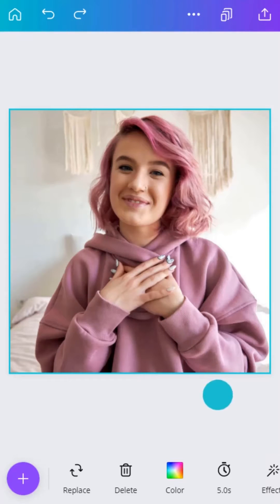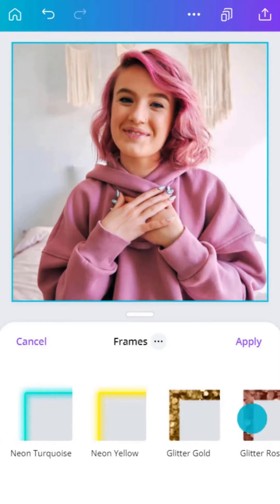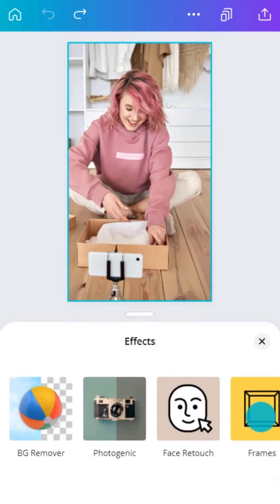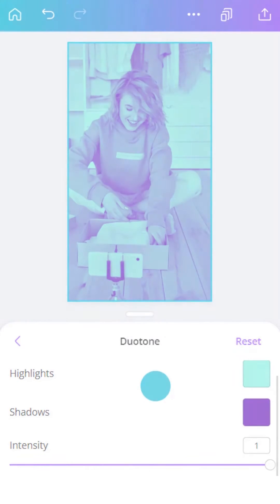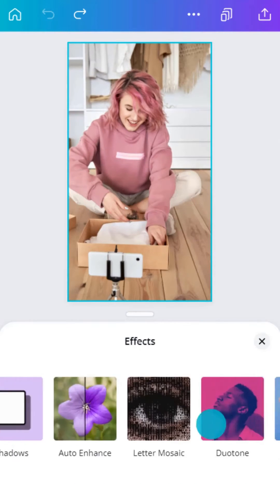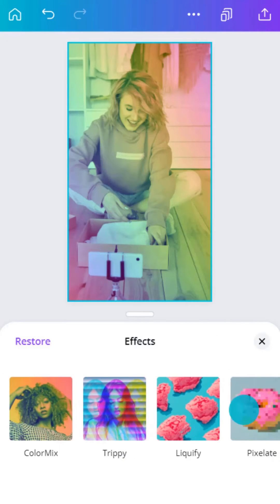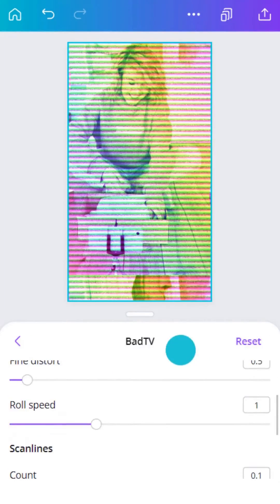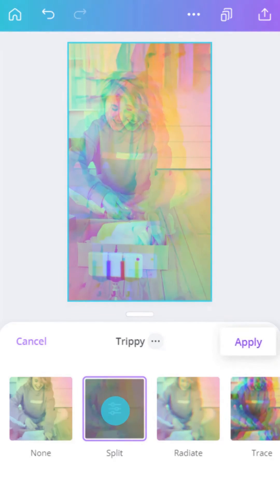Apply Filters and Effects to Photos | Editing Photos on Mobile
Discover how to apply filters and effects to your photos to create engaging content for your audience with Canva. This video will introduce you to the different effects and filters you can easily apply to your photos in Canva.

► How to start editing your photos in Canva
► How to add effects and filters to your photos
► How to Add a frame using the frame effect in Canva
► How to post your design to social media directly from Canva

✏️  Remix your photos with Canva Photo Editor
This video is part of our onboarding series "Editing photos on Mobile" which aims at helping you get started with photo editing on the Canva Mobile App.
Make sure you watch the other videos of the series